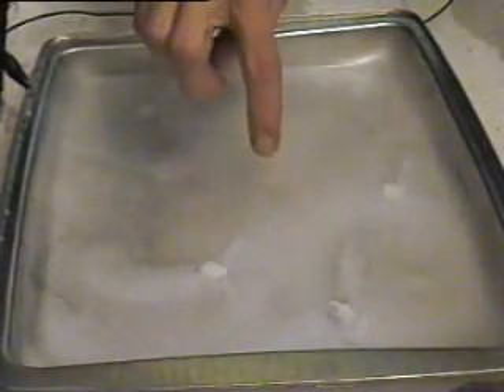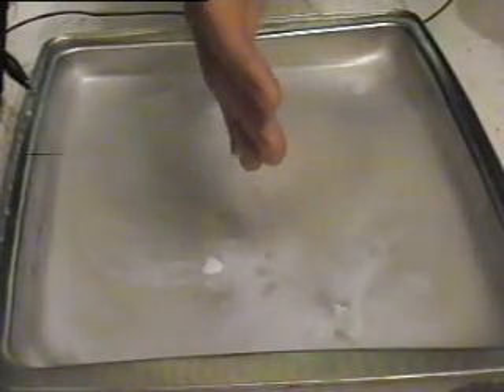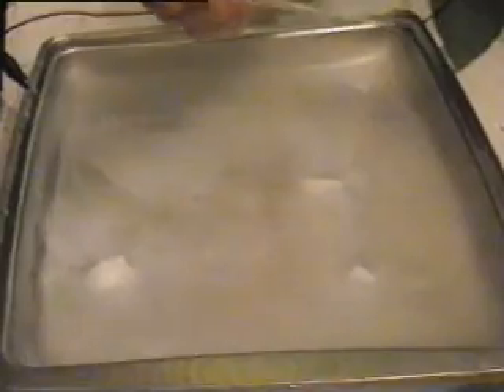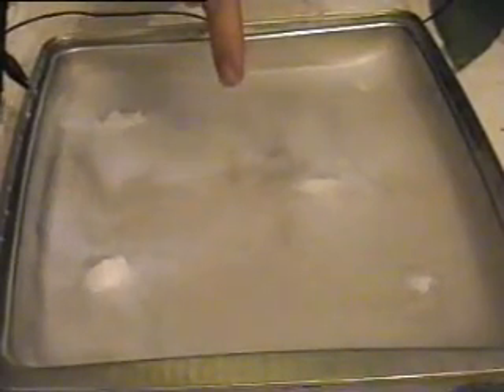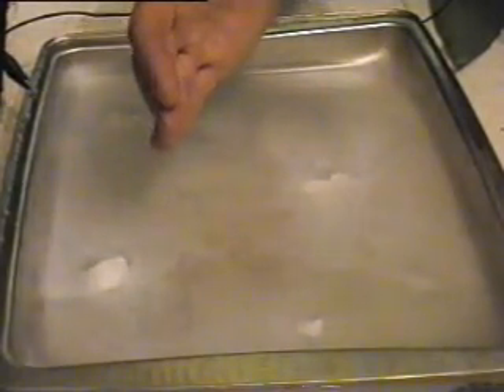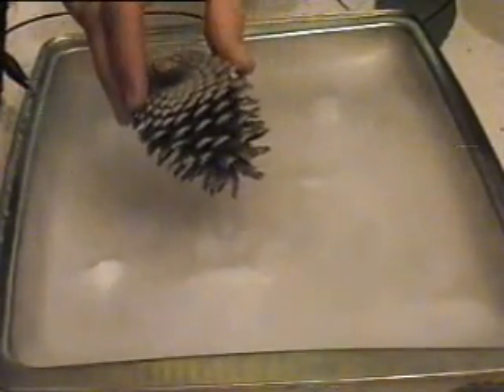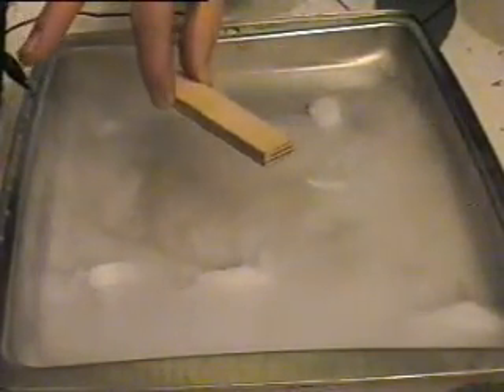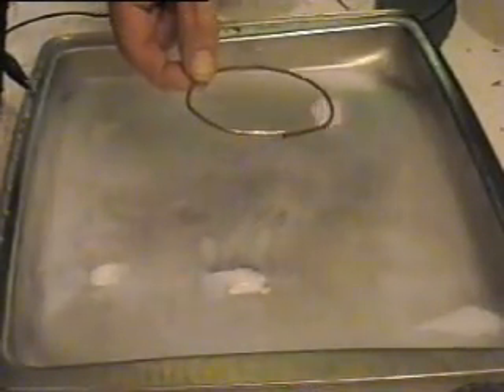Ion energies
Dry ice placed in electrified metal tray.
Showing how the gas reacts to various substances placed in the electric field.